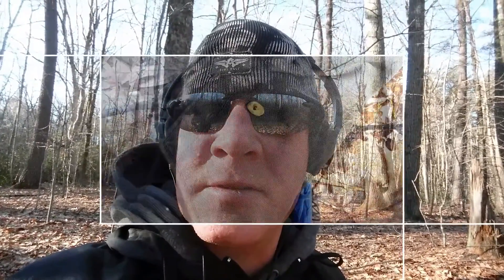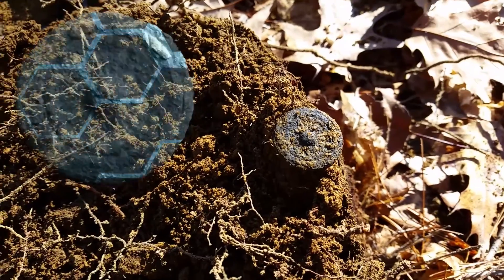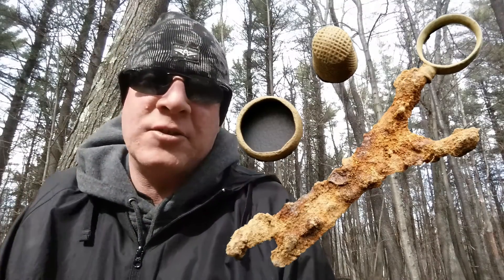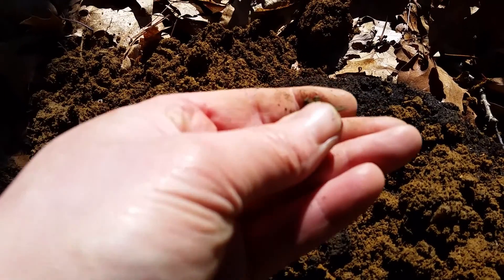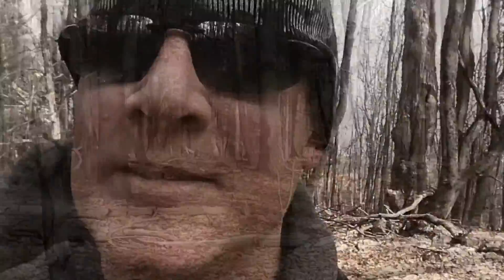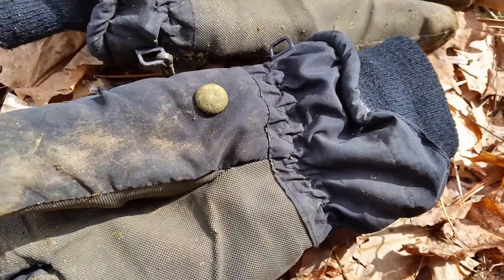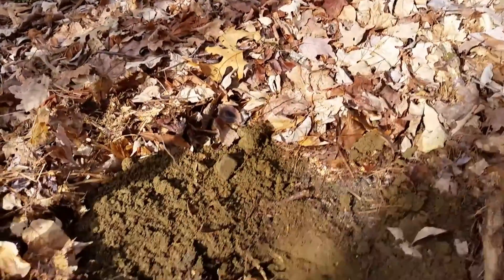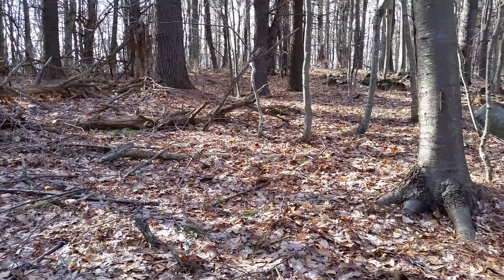My Digs #40 - Relics from the 1600's, 1700, and 1800's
An early cellar hole gets me into the 1600's, and the usual digs spans 2 more centuries.